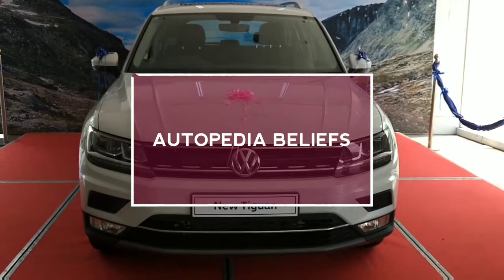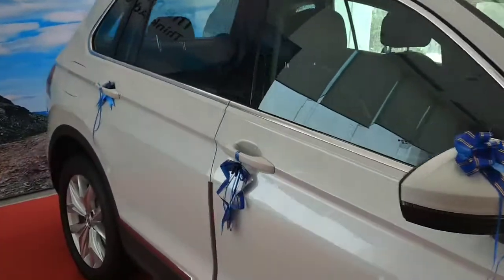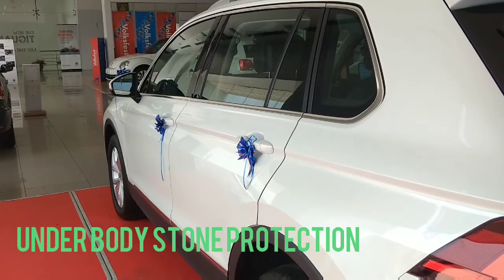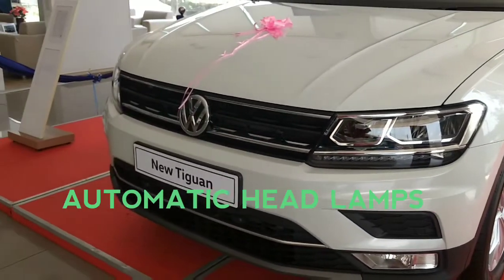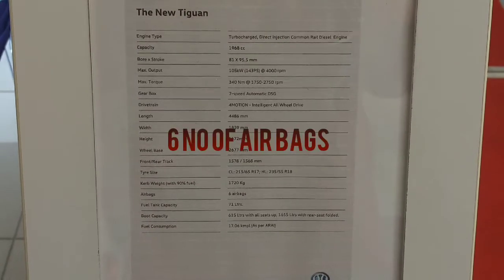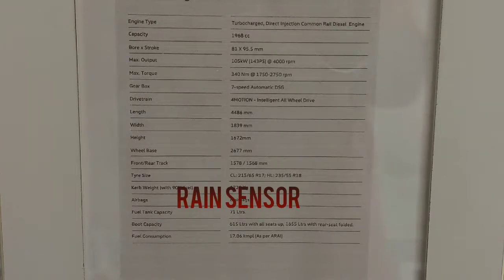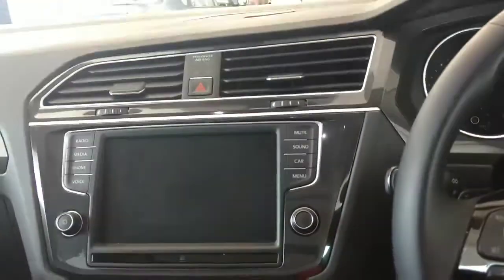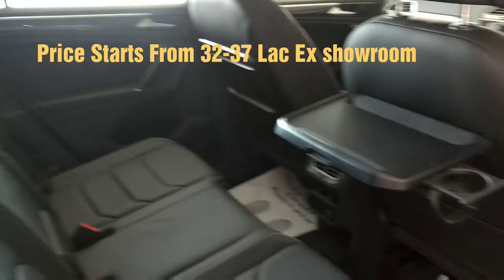The New Volkswagen Tiguan Exploration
New Volkswagen Tiguan intact Review 2017

Follow me for any Automobile query related to buying a new vehicle or any issues with service and how to reduce the cost of service coz i've been associated with Dealership services and Sales for Passanger Vehicles.

for any query related to Automobile whether it would be service or sales